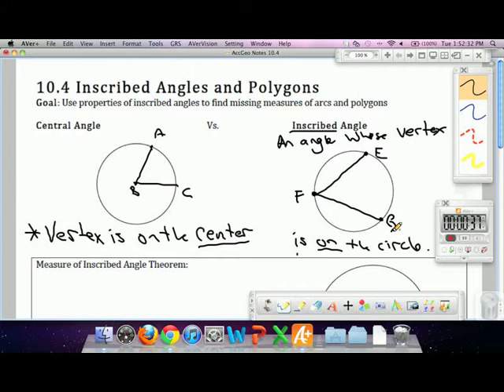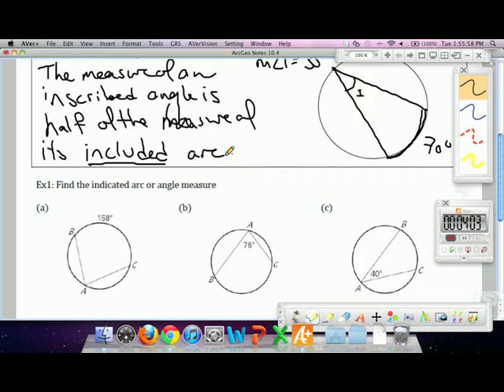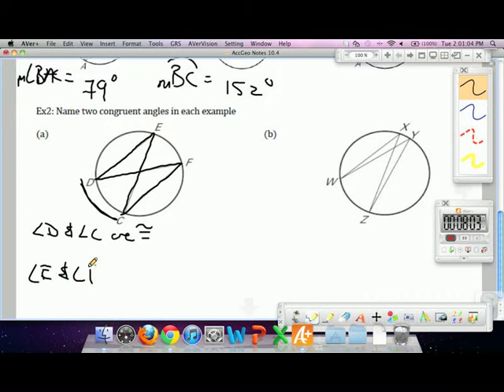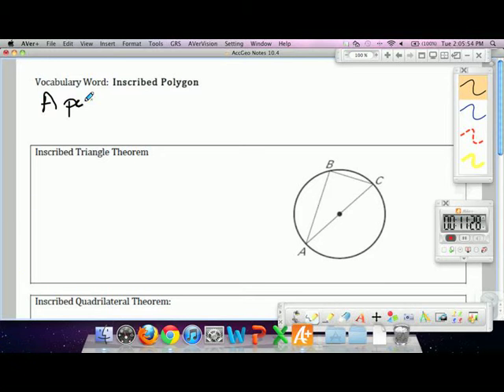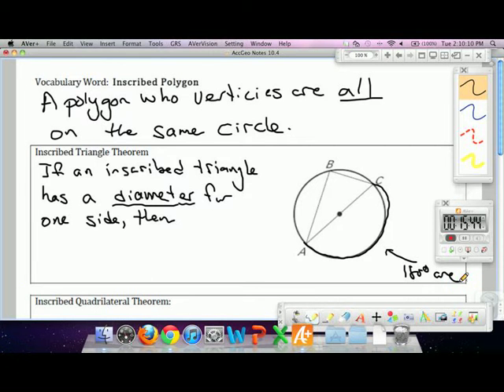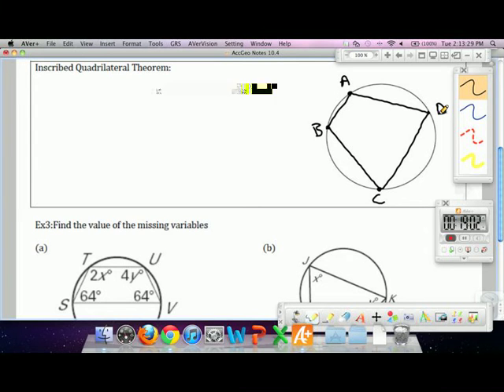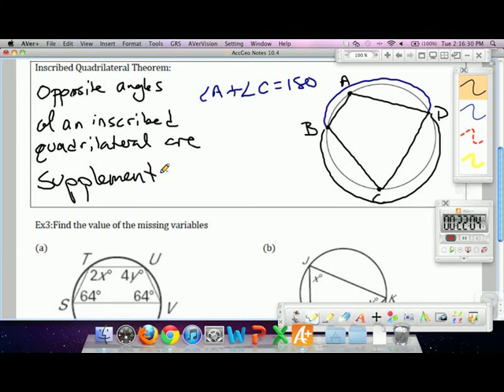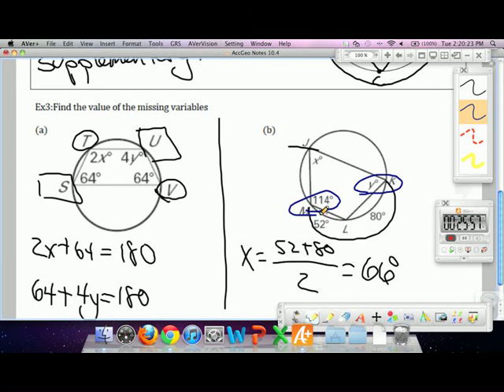AccGeo Notes 10.4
Inscribed angles and inscribed polygons